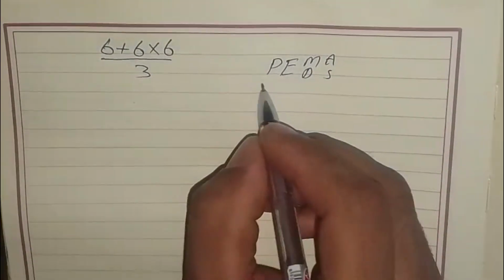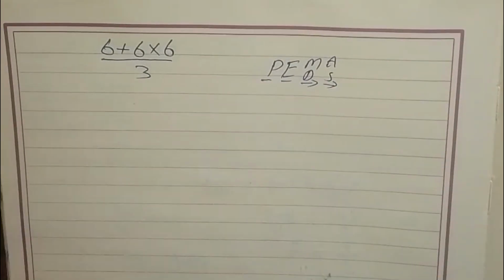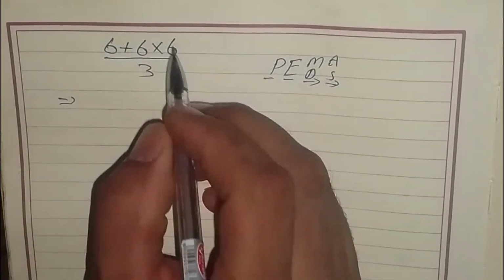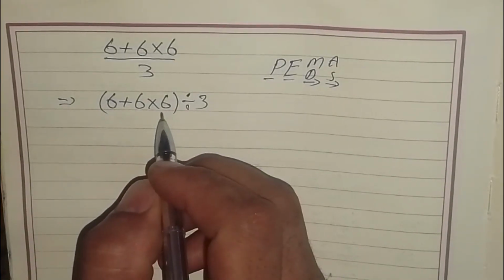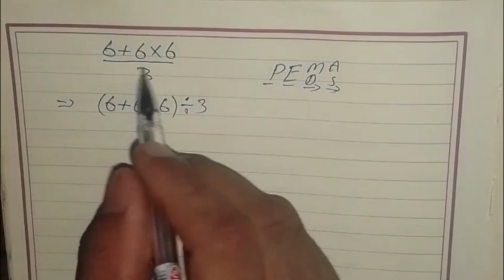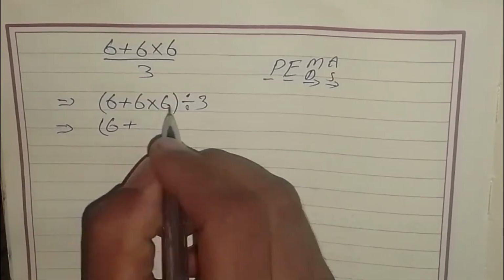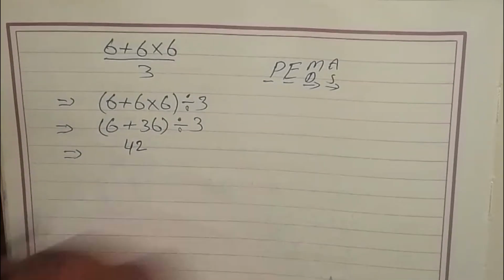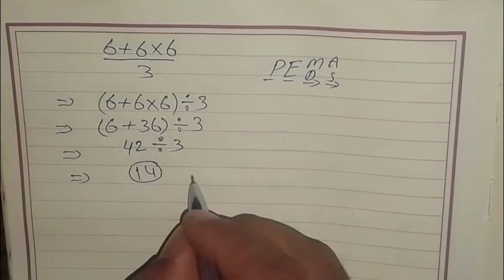Most People Get This Simple Question Wrong! Can You Solve It?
This tricky question looks easy at first glance, but the step-by-step solution reveals why so many people make mistakes.
  I have solved it in full detail so you can clearly understand the right answer. Watch carefully and see if you got it correct!